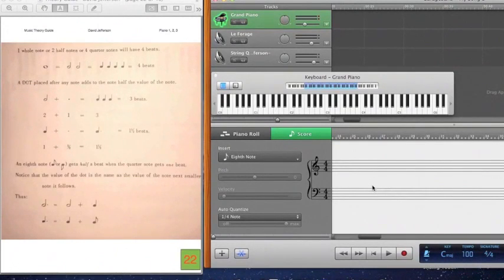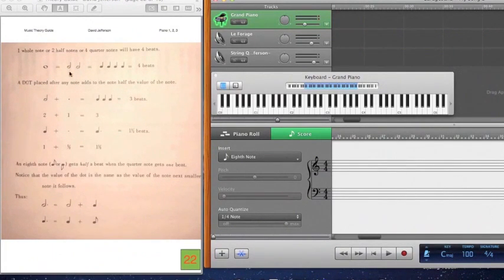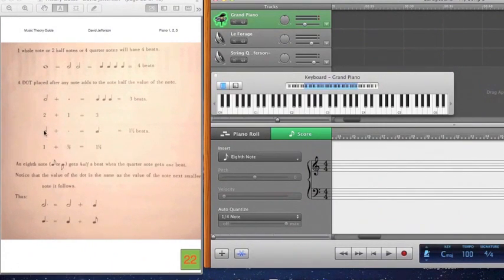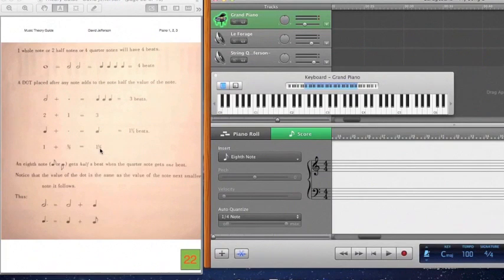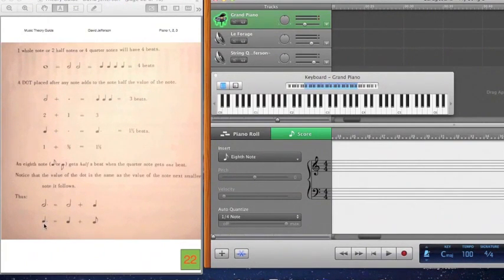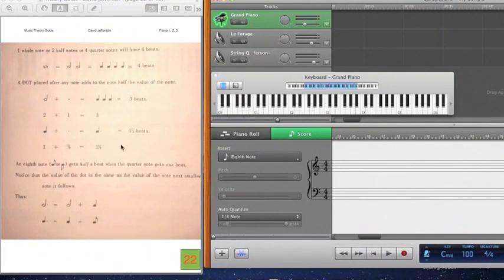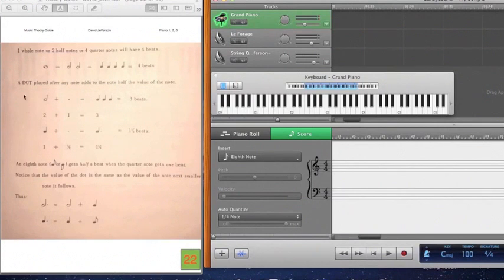2.6 Dots [BDBMT]